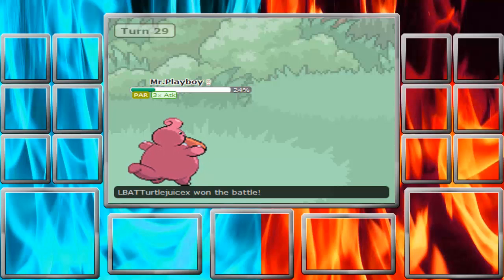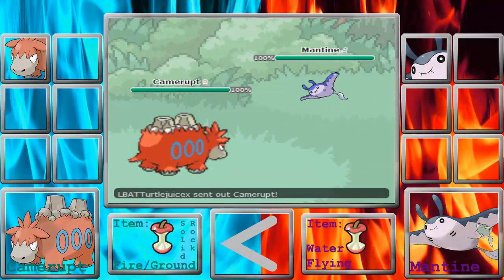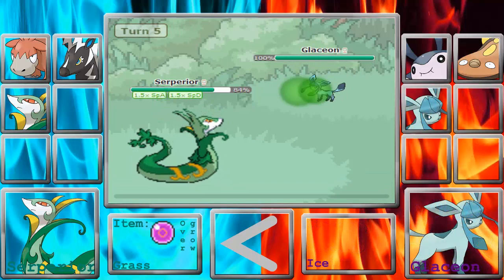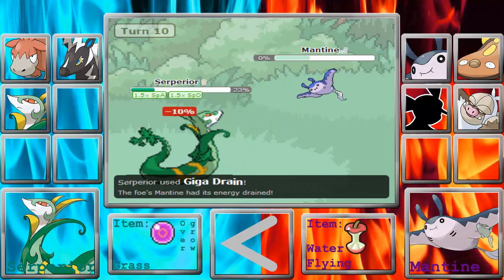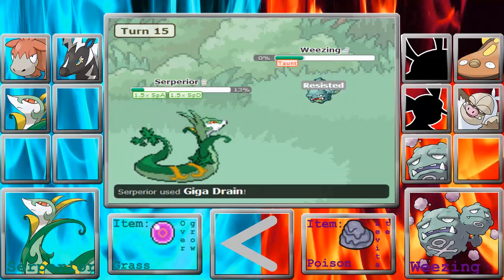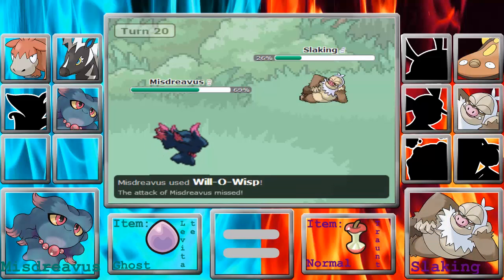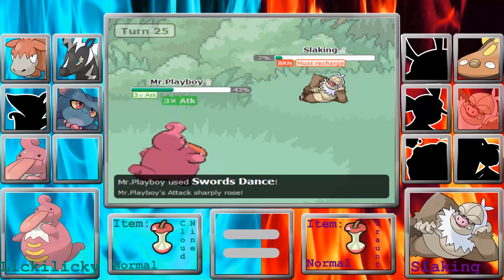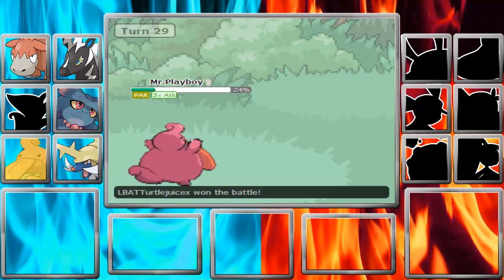Pokemon Showdown NU: PikaWu's LBATeam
In this battle we tackle the NU teir with ThePikaWu's Lets-Build-A-Team with a tiny bit of modifications.